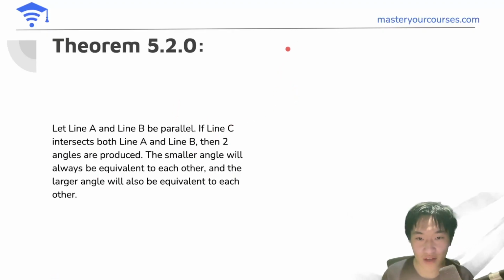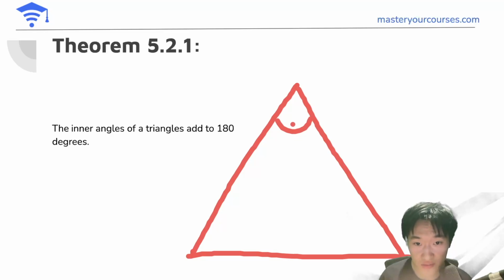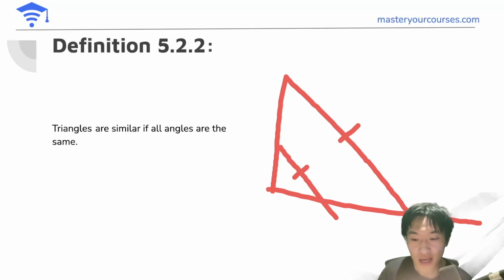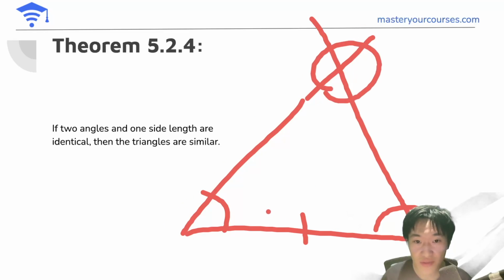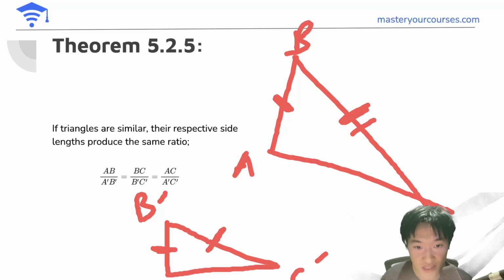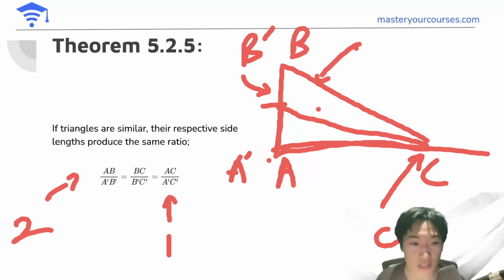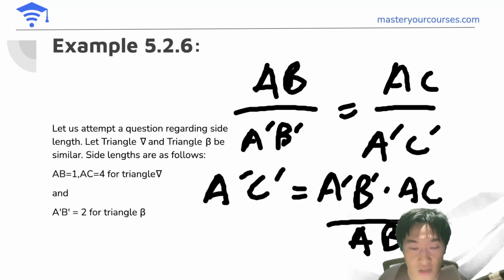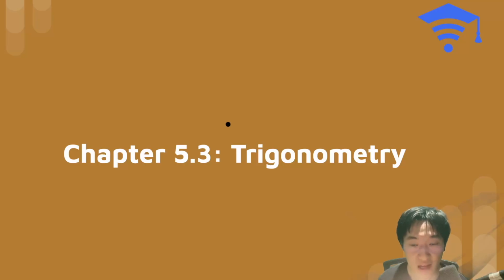Ch5.2 Congruence, Similar, Right Triangles for SAT Math